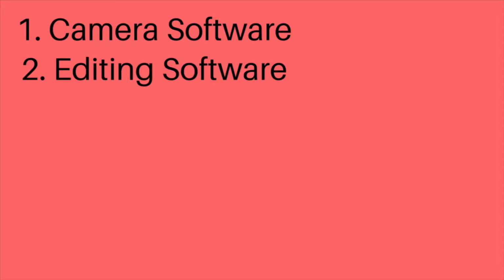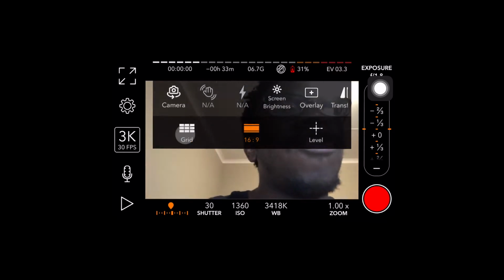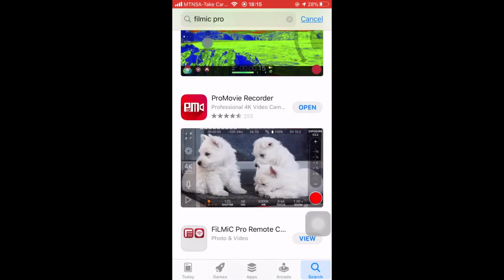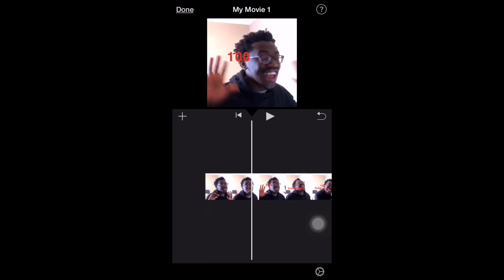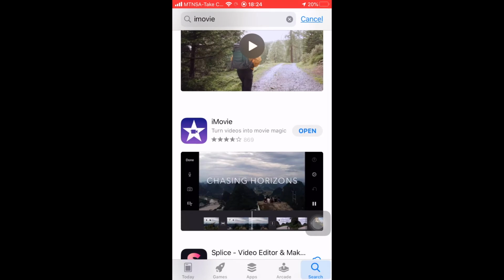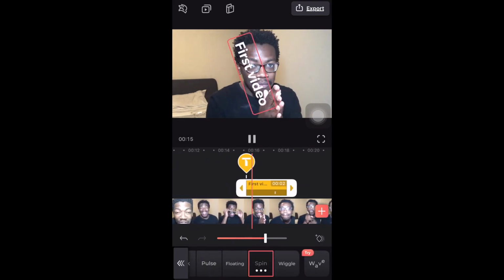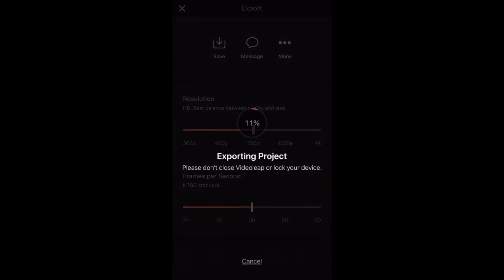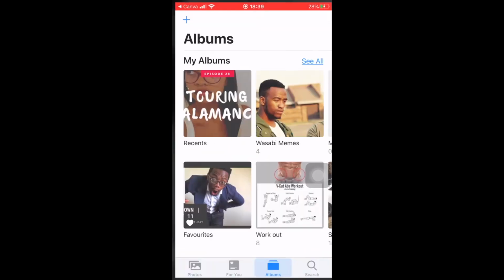How To Edit a YouTube Video on Your Cellphone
Film Fridays | Watch how to produce an entire YouTube channel from the ease of your cellphone.

Chapters:
00:00 intro
02:00 recording/camera apps
07:17 editing apps
07:25 iMovie (iOS)
12:55  Videoleap (Android)
17:46 Uploading to YouTube
19:28 YouTube Art
21:42 YouTube Studio

More resources:
Sibu Mpanza